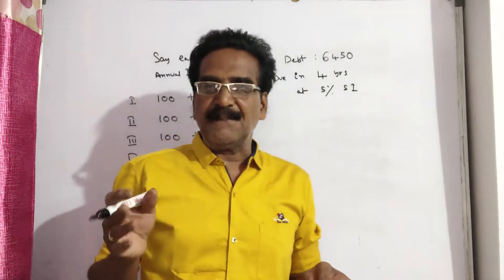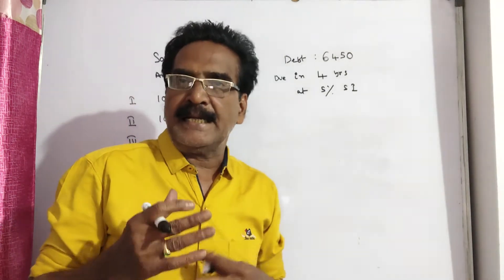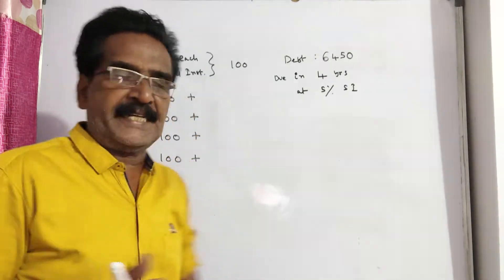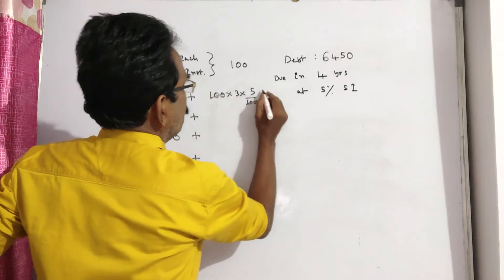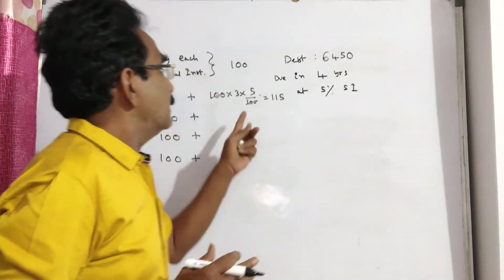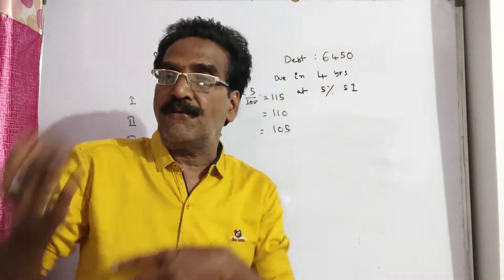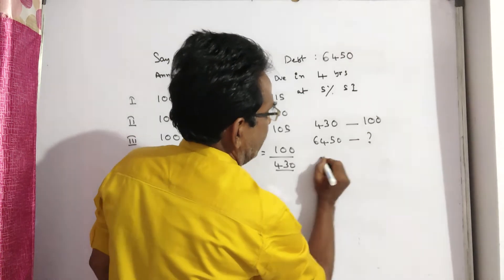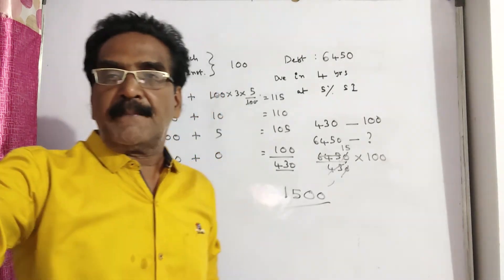What annual installment will discharge a debt of 6450 Rs. due in 4 years at 5% simple interest?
Installment problems on Compound Interest

A sum of Rs. 10 is lent to be returned in 11 monthly installments of Re.1 each, interest being simple. The rate of interest is:

In what time will the simple interest on a certain sum becomes 0.75 times the principal at 20% per annum?

In how much time would the simple interest on a certain sum be 0.25 times the principal at 10% per annum?

The simple interest on a certain sum of money is 3/8th of the sum in 6 1/4 years. Find the rate per cent charged.

If the simple interest on a certain sum of money for 4 years is one–fifth of the sum, then find the rate of interest per annum?

The simple interest on a sum of money will be 3/4 of the principal after certain number of years. If the interest is Rs 360 at the end of the second year, what will be the rate of interest per annum

In how much time would be simple interest on a certain sum be 0.125 times the principal at 10% per annum